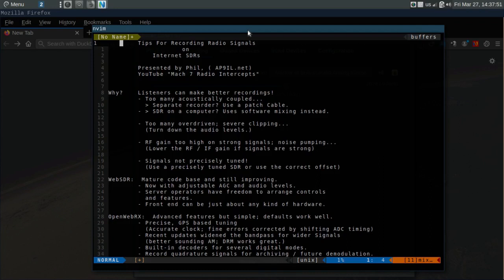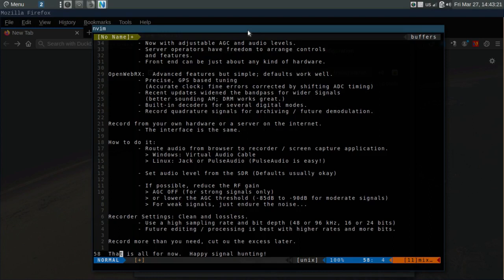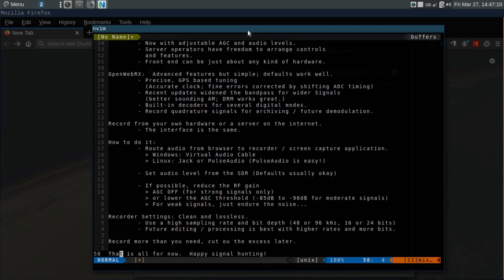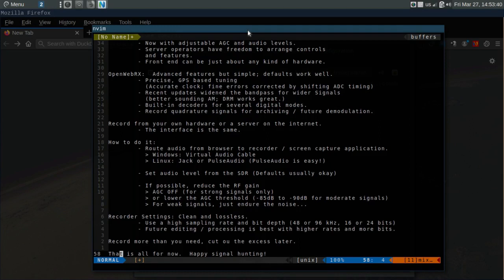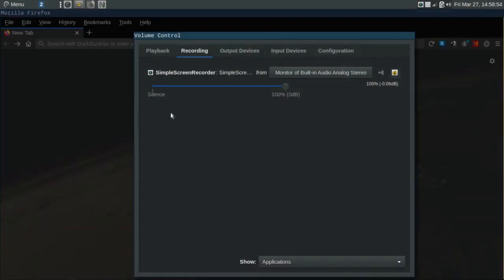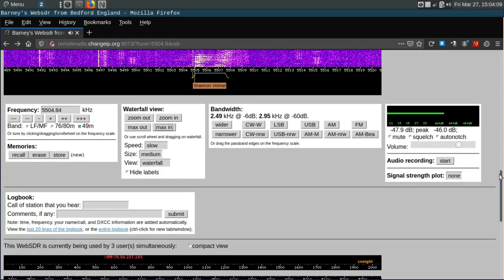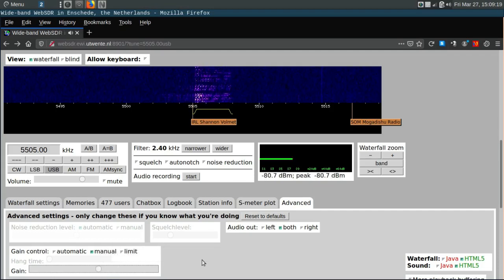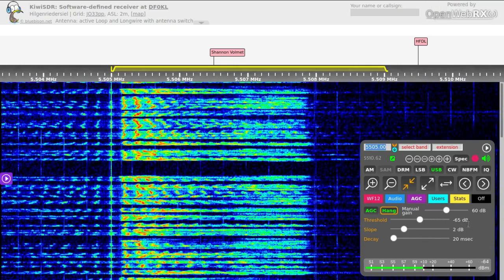How To Make Great Radio Recordings of WebSDR and KiwiSDR Streams (2020) | Shortwave Radio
How to make the best recordings of things you hear on shortwave with WebSDR and OpenWebRX radios.  They are great interfaces for your KiwiSDR, Airspy, or other SDR hardware, though making clean and bright recordings requires planning and setup before finding signals you want to keep or share.

Most important is keeping the signal in the digital domain, so learn how to use a screen capture utility in your computer, or at least an audio recorder which can be connected to the incoming audio stream.  You can do it with Virtual Audio Cable, Jack Audio, or PipeWire. If you record in IQ mode, you can even save the signals as RF waveforms to demodulate, filter, and tune just as with the live radio signals.

I used online SDR servers to tune and record signals used in the video.  If you want to hear similar traffic, the KiwiSDR / OpeWebRX servers are great longwave / mediumwave / shortwave radios.